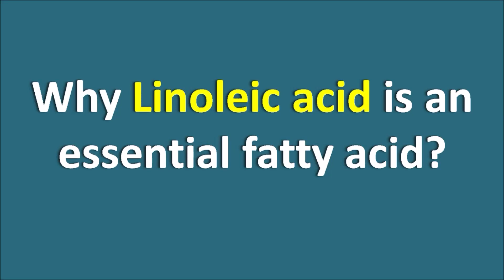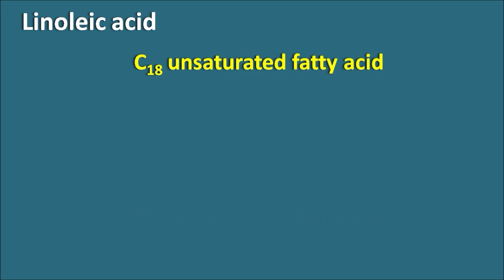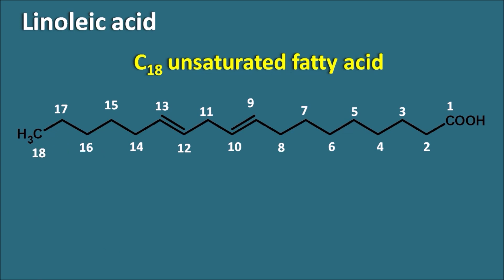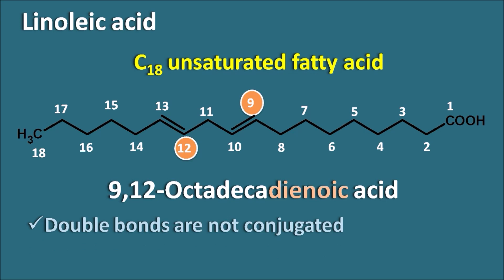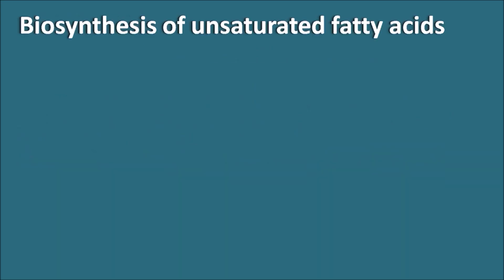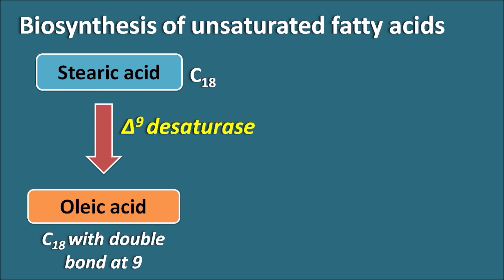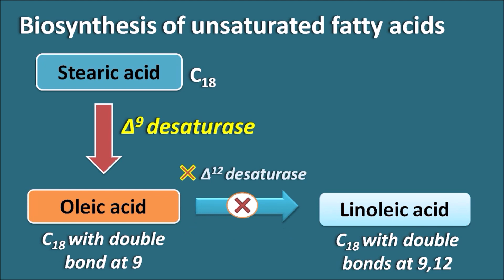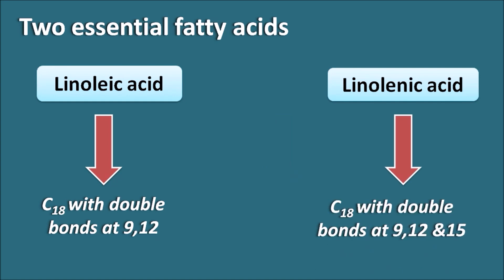Why Linoleic acid is an essential fatty acid?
Linoleic acid and linolenic acid are unsaturated fatty acids that are not biosynthesised in the mammalian cells and therefore should be supplied in the diet. So they are two essential fatty acids. As these two fatty acids have double beyond the 9th carbon in the chain, they can't be biosynthesized from oleic acid.